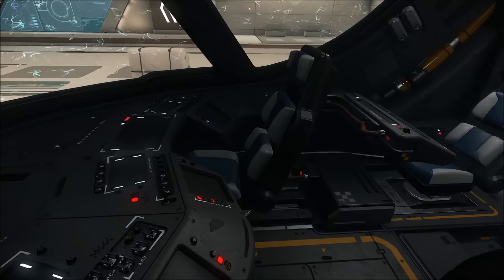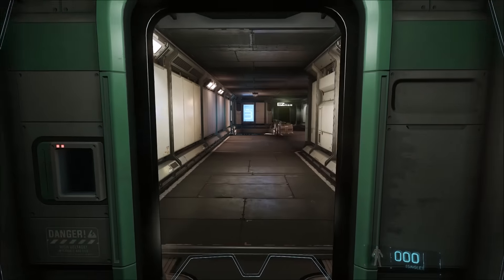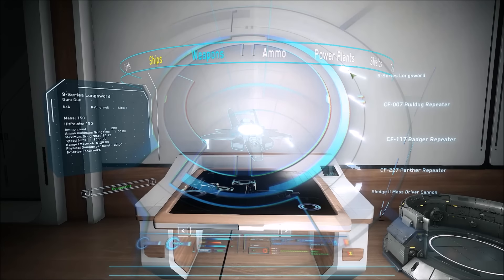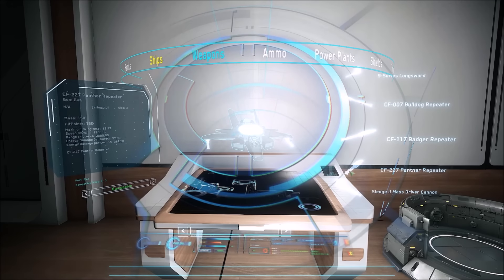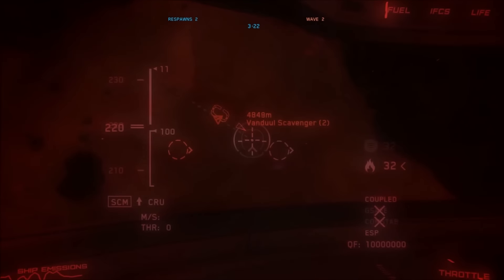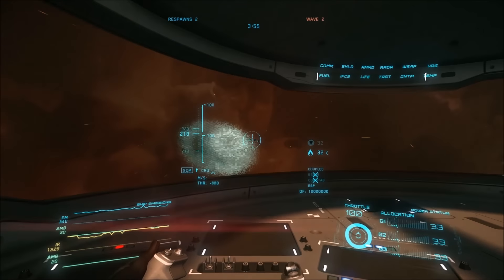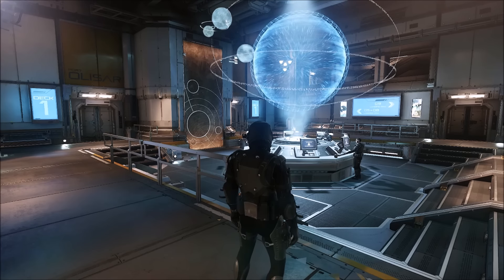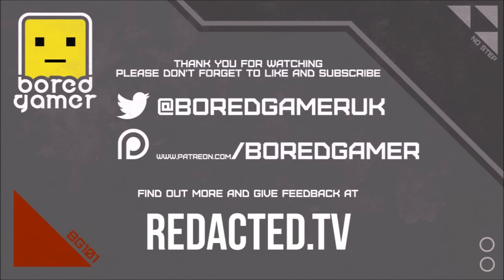Star Citizen 2.1c PTU Journal - Doors, Freelancer Nerf & Stats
Welcome to a quick PTU Journal there's a few things about 2.1c on the PTU that I hadn't talked about or noticed before & while I am getting other videos done I thought I'd talk about:
Port Olisar Doors fixed
Holotable Shows Stats for Weapons & Equipment
Freelancer Nerf - Flight Performance & Guns
Freelancer, Retaliator & Cutlass - Turret Weapons Changed